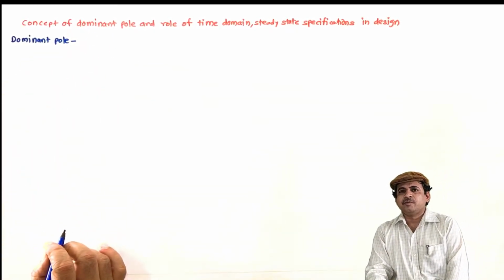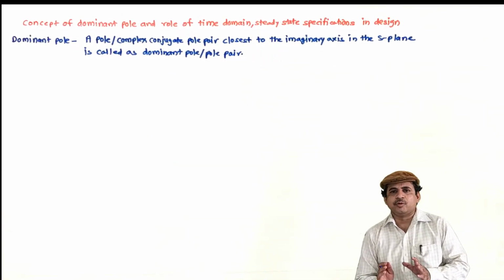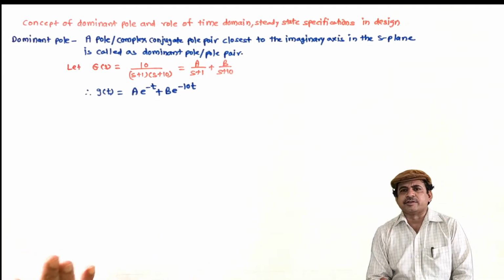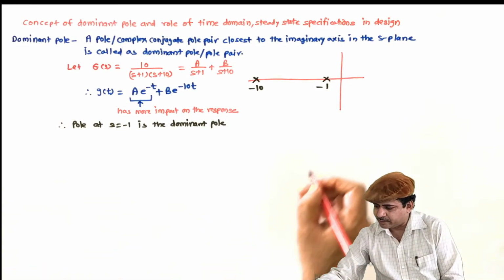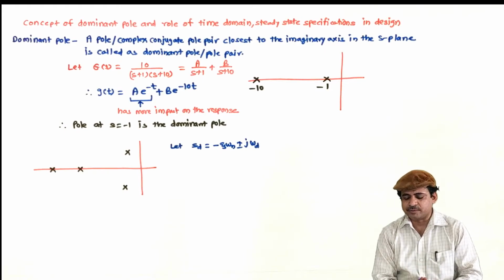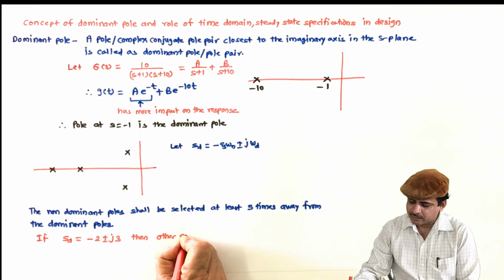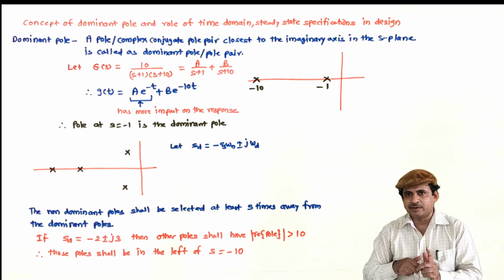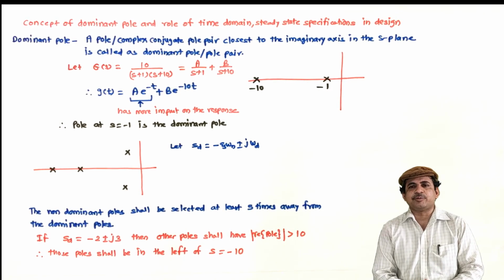L28 Role of dominant pole and time domain specifications in control system design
In this video the concept of dominant pole is elaborated. Its importance with reference to control system design in discussed. Also the role of time domain specifications and steady state parameters in control system design is discussed.